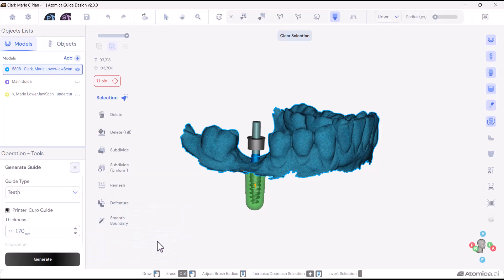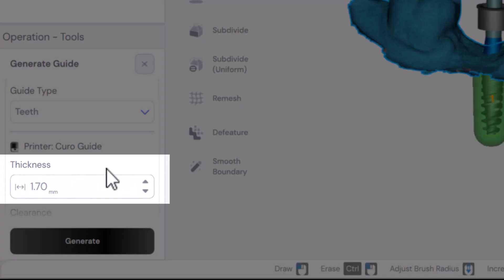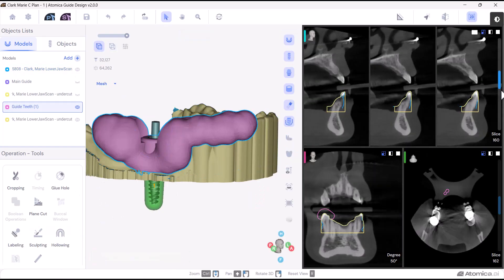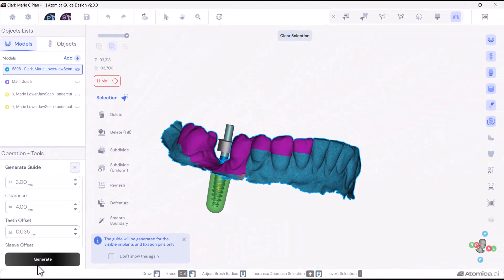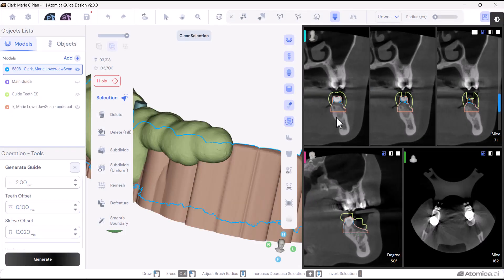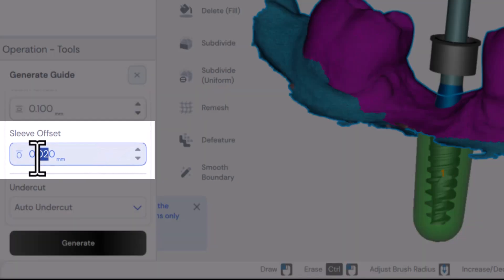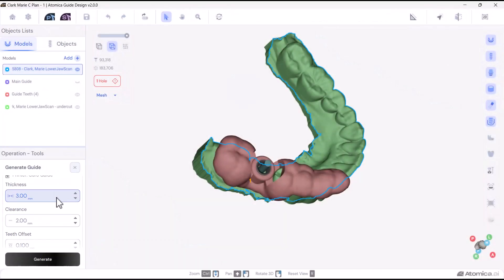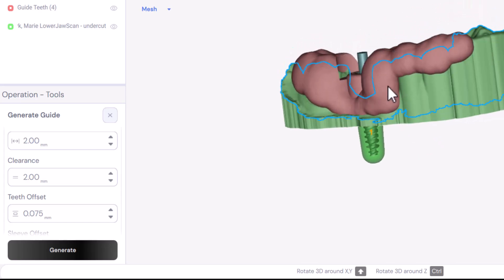Guide Parameters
Learn what are the guide parameters and how to adjust them